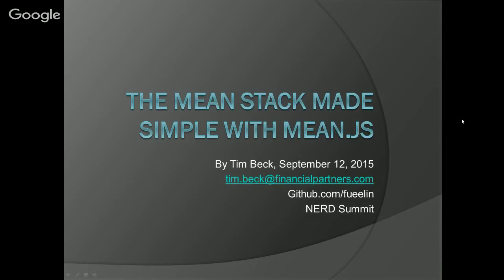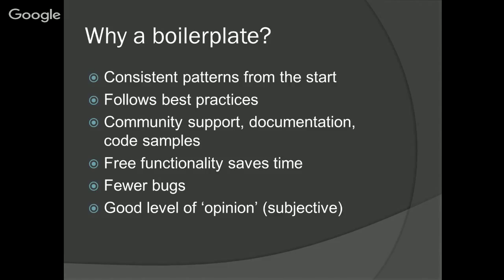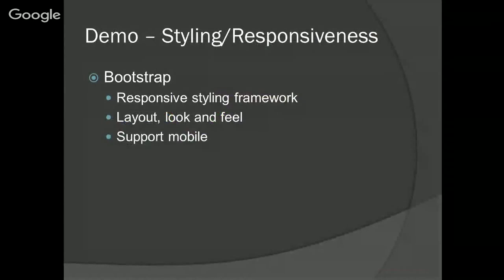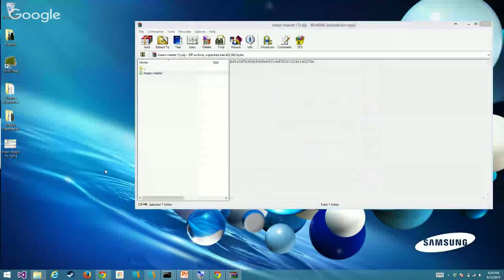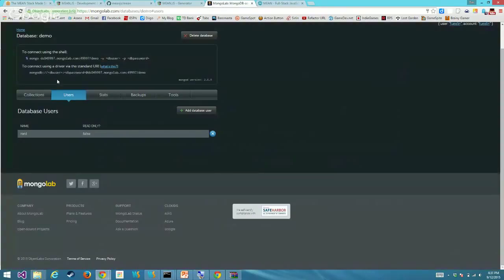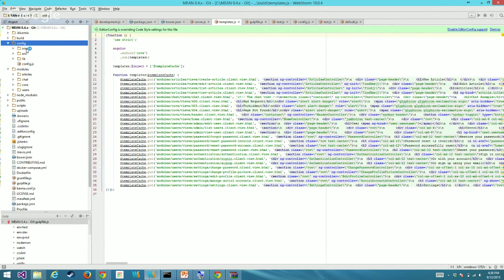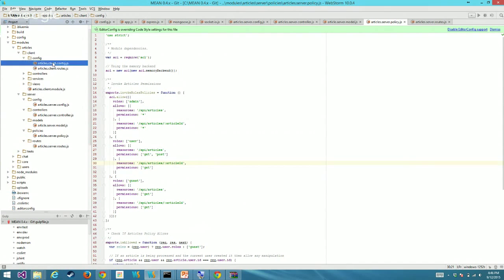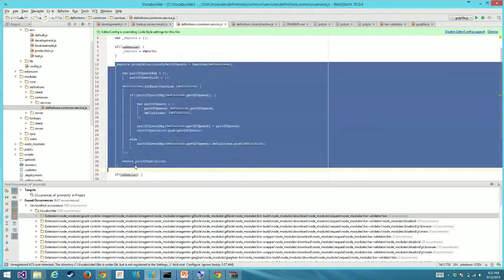The MEAN Stack Made Simple with Mean.js